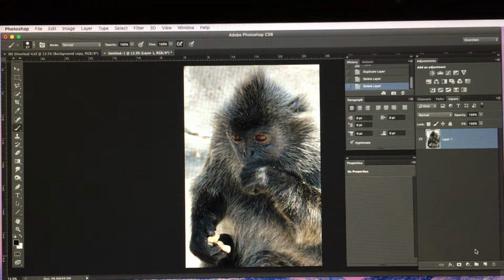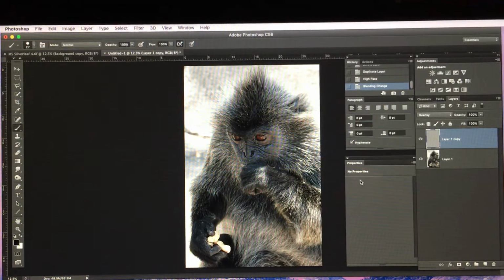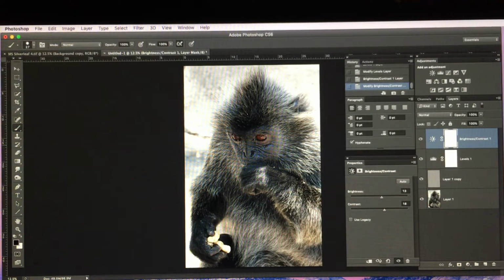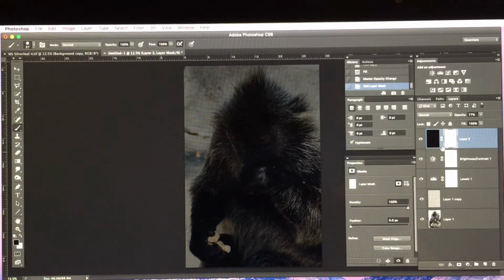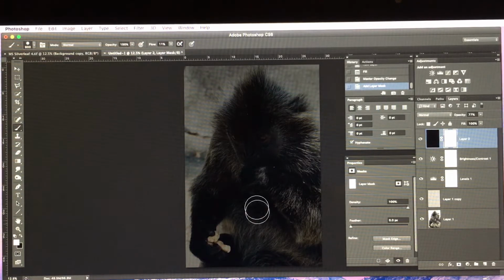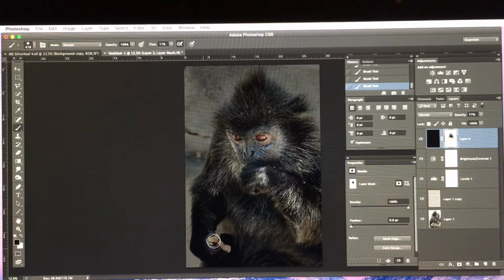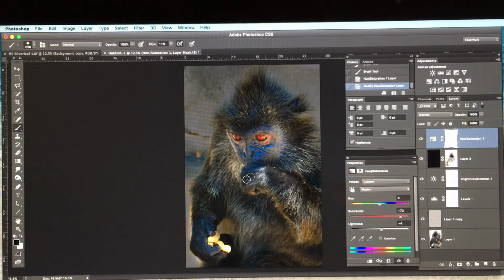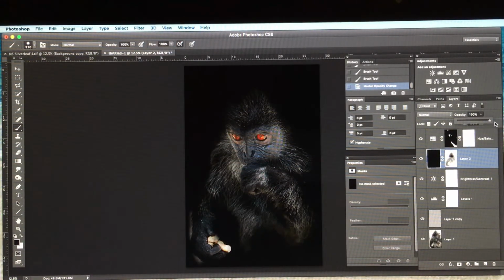Photoshop Masks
Making a photo of a silver leaf monkey more dramatic